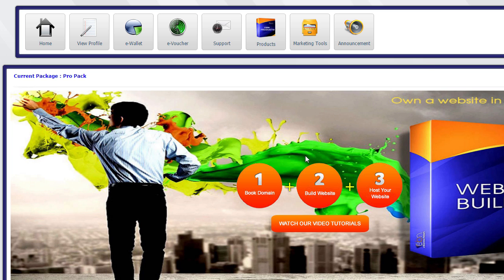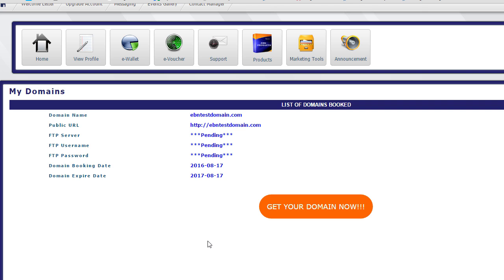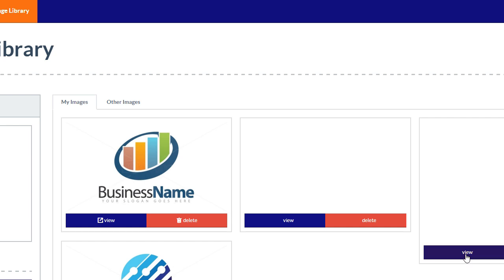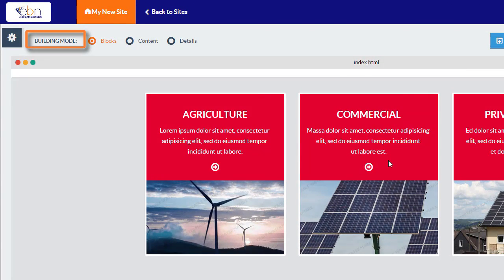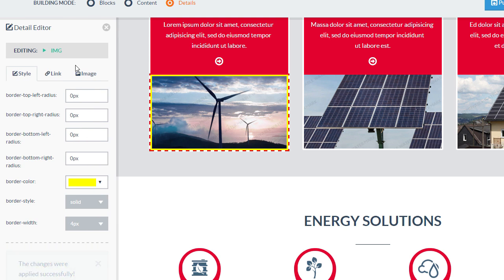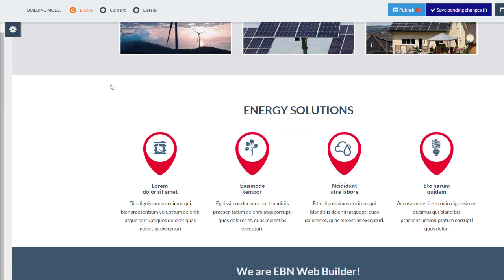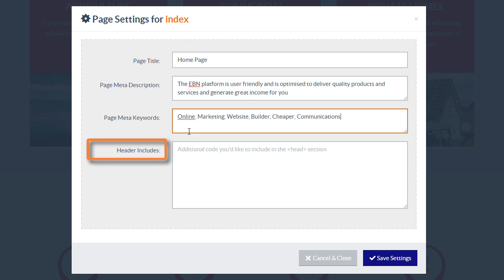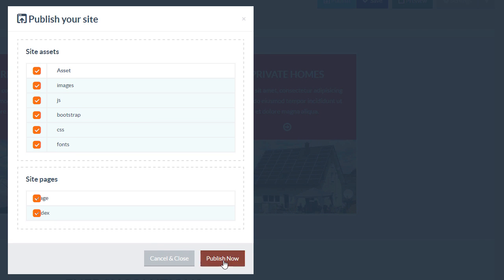The EBN Website Builder – A Step by Step Guide Narrated by Todd Lucas 2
EBN Easy Website Builder Software allows anyone without prior knowledge of Website Designing to easily build a website. It is a Product of